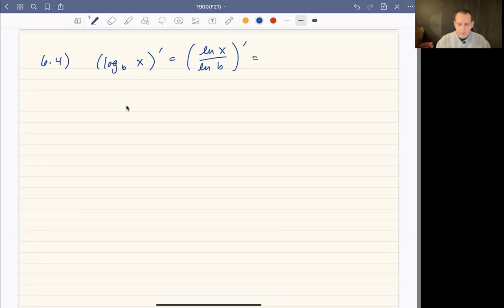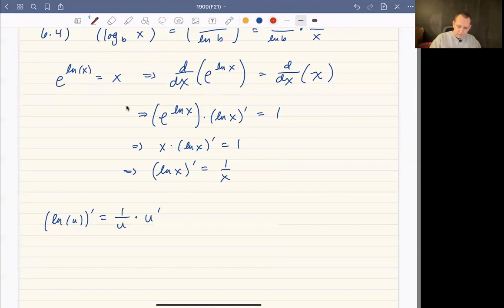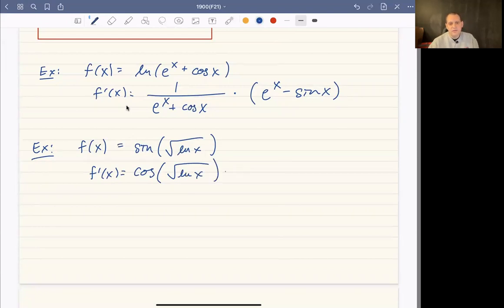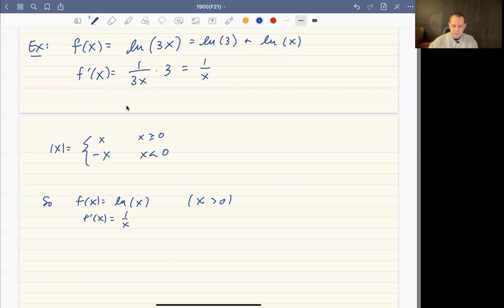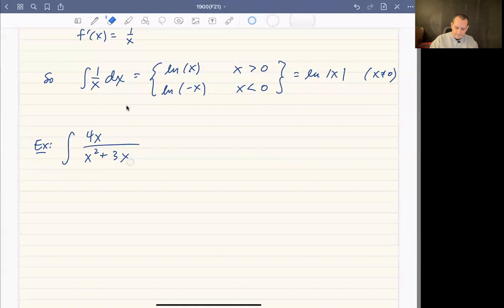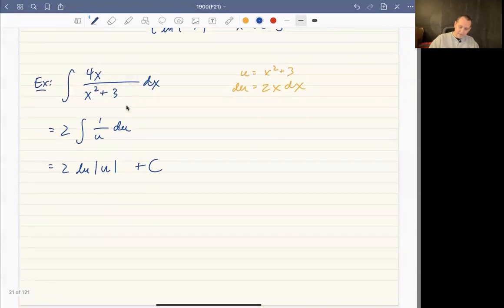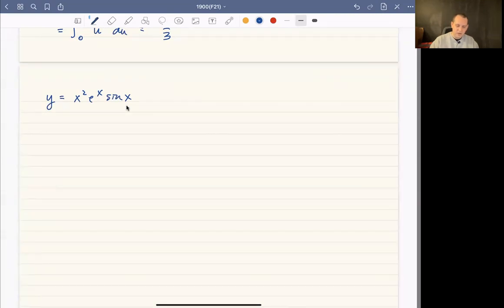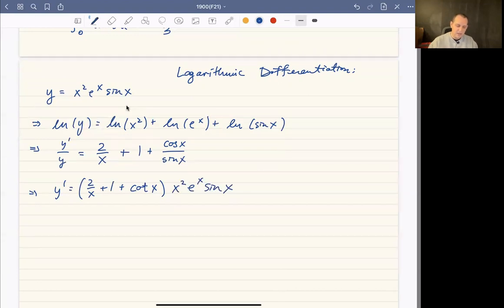Section 6.4 overview